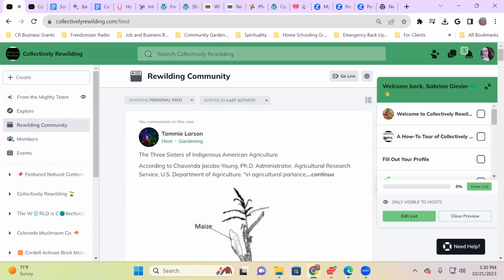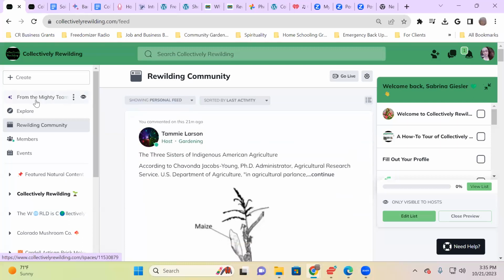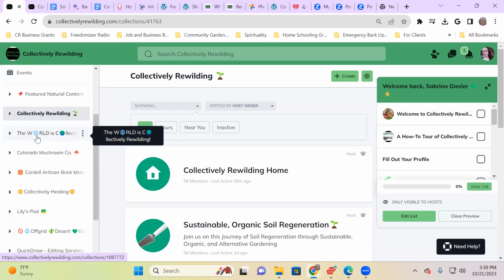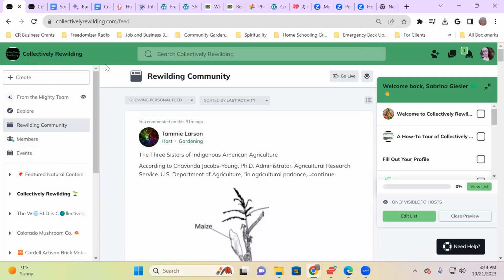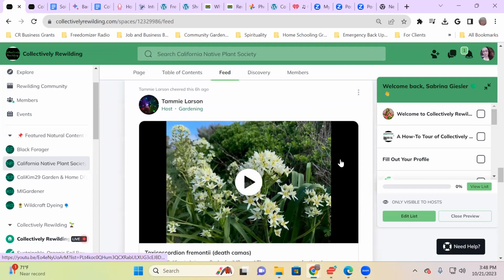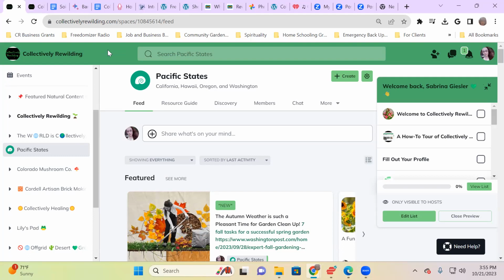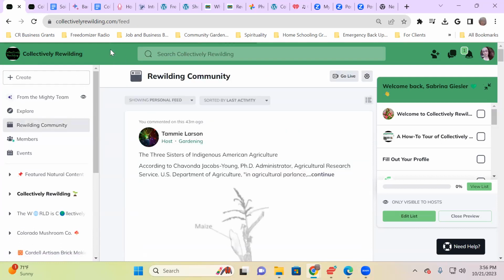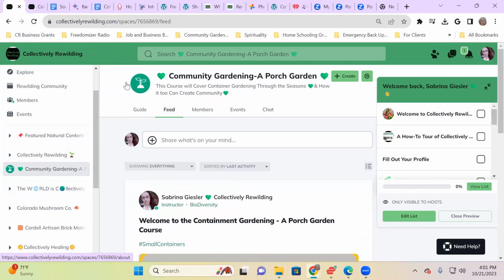Collectively Rewilding - A Tour!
We're slowly making changes throughout Collectively Rewilding. Today we go over those changes and how to navigate the new arrangement withing Collectively Rewilding.